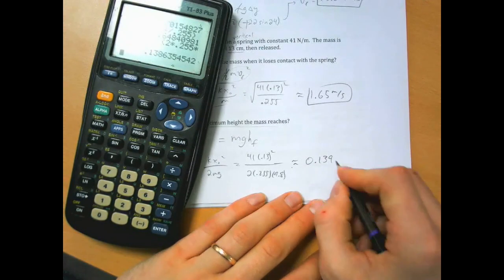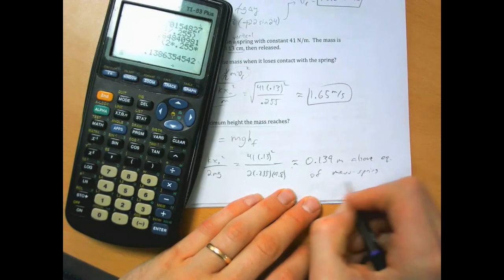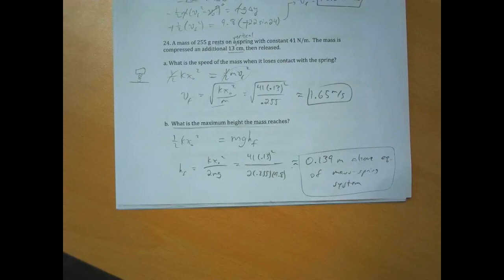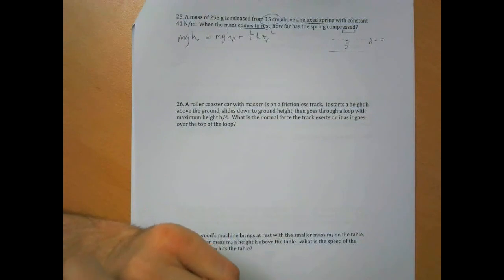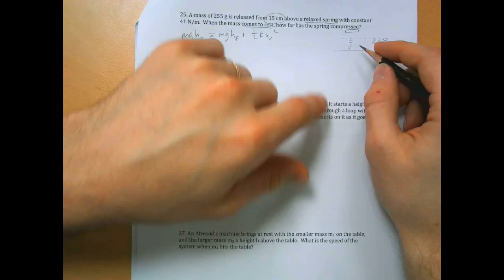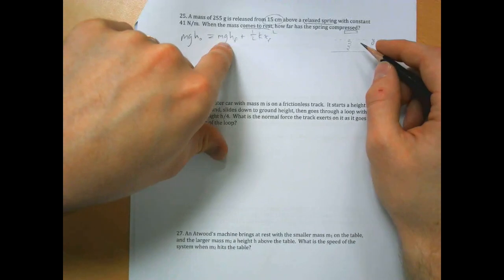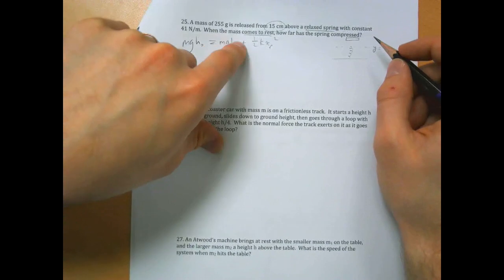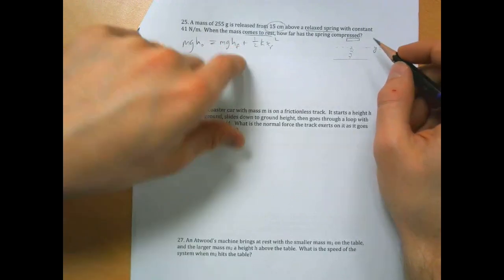PYC: Conservation of Energy, part 2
This video is about PYC: Conservation of Energy, part 2